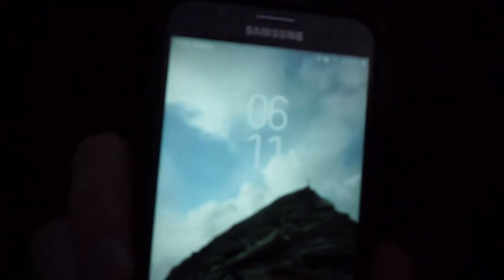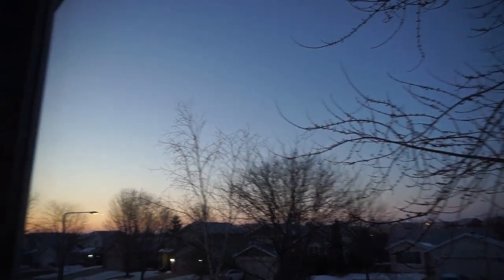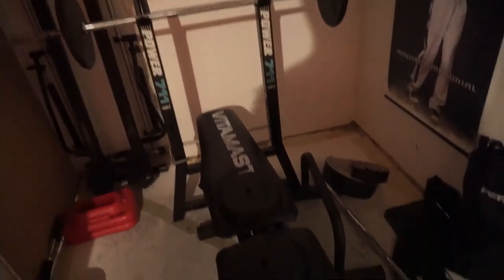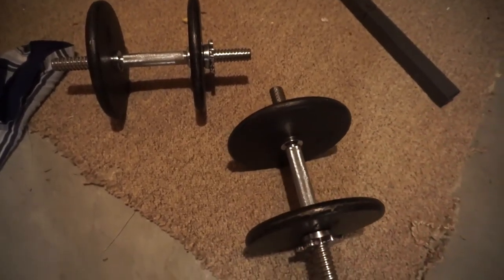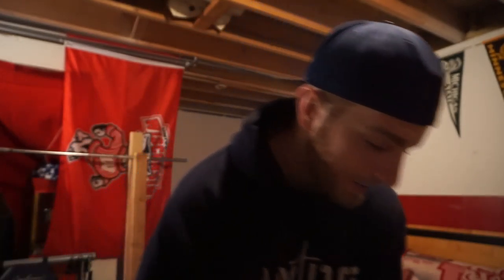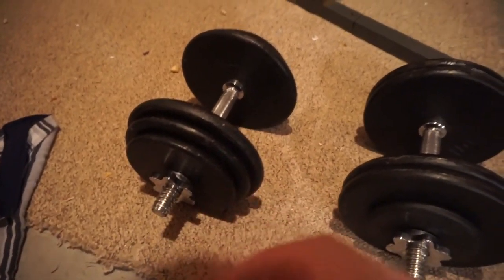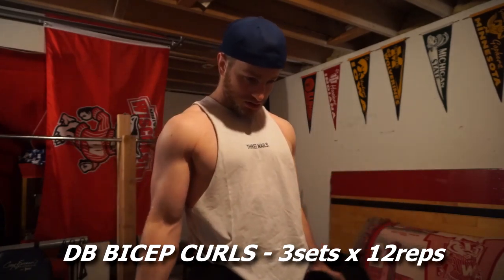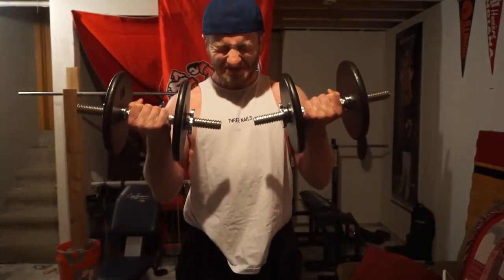*DUMBBELL ONLY* Shoulders & Arms Pump Workout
Full dumbbells shoulders and arms workout (dumbbell only!). Biceps, triceps, and shoulders workout in my home gym, using only dumbbells.

"I can do all things through Christ who strengthens me" -P4XIII